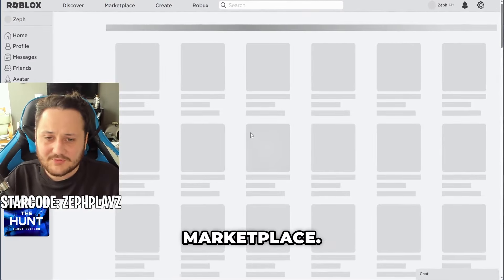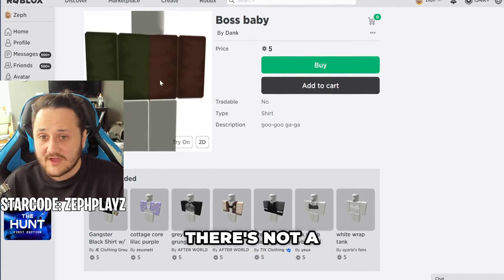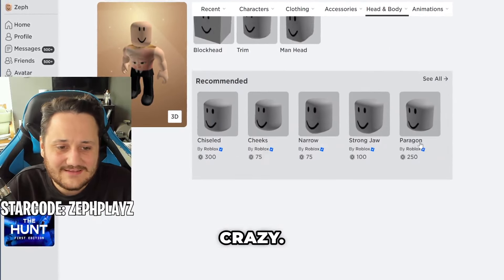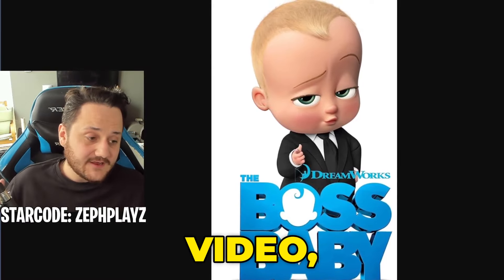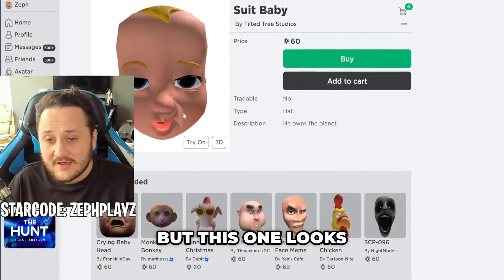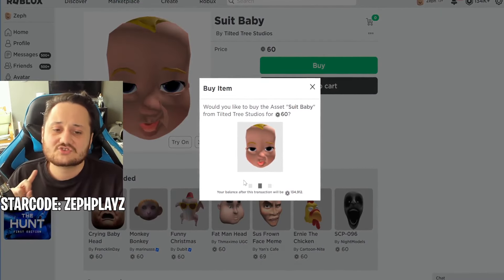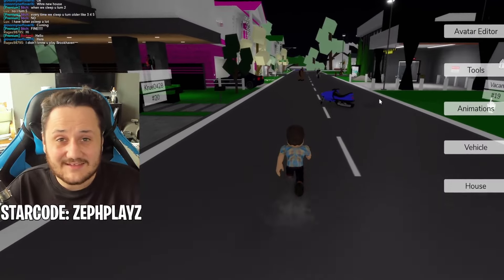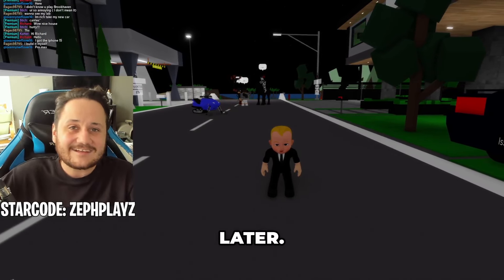MAKING BOSS BABY a ROBLOX ACCOUNT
MAKING BOSS BABY a ROBLOX ACCOUNT - Enjoy!

Star code: ZEPHPLAYZ (when buying robux or premium!)